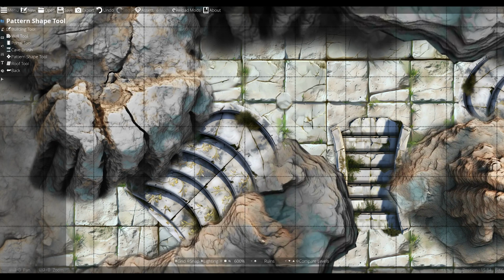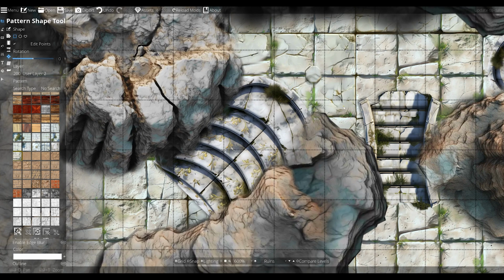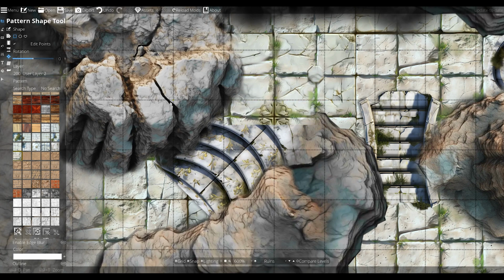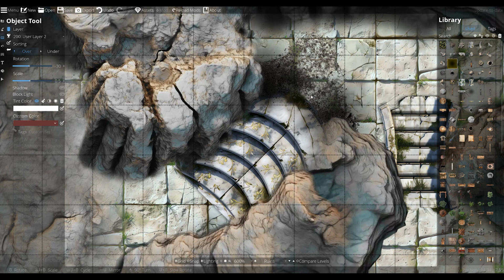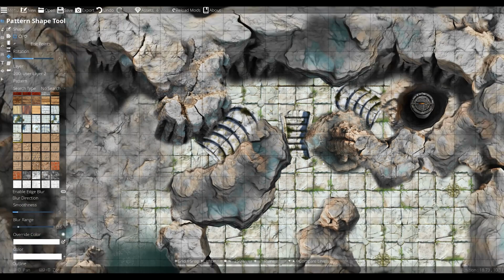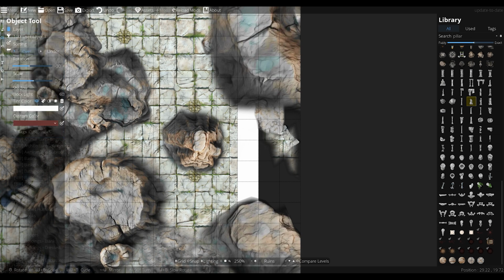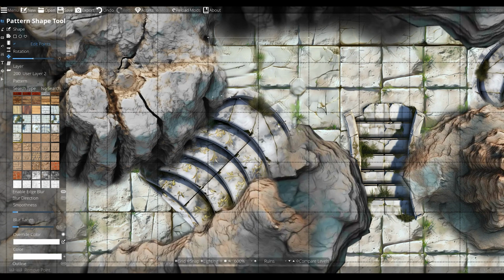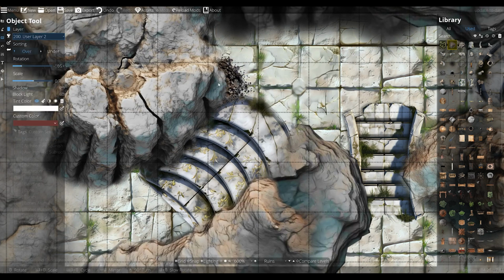Dunegondraft: Design Wise - Blended Patterns and Objects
In today's Inisghts tutorial, I show a previous way I used to blend Patterns, Objects and Terrain Brushes in Dungeondraft, but a month ago I started using this great mod from Shi34 that materially lessons the amount of time I now need Photoshop or GIMP when I am doing gradients on edges.

Check out the video and let me know n the comments other ways you are using this amazing mod. Thank you Shi34!